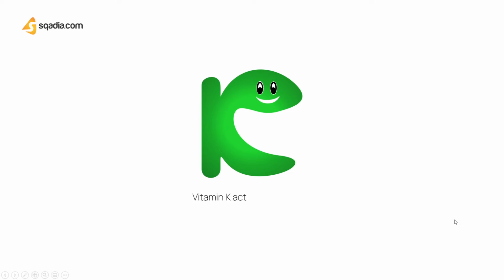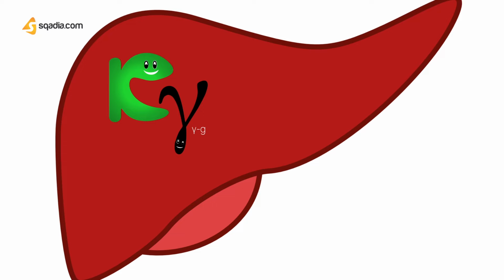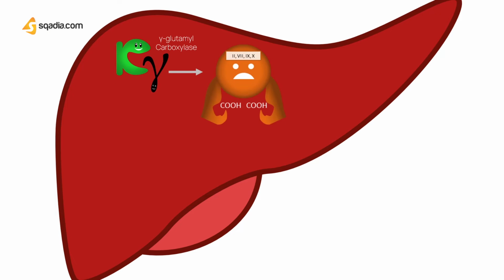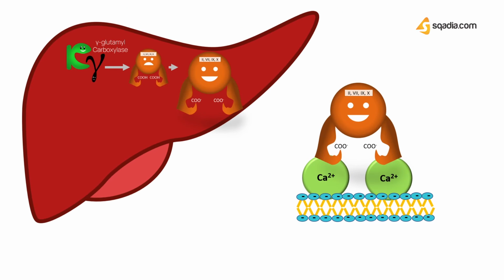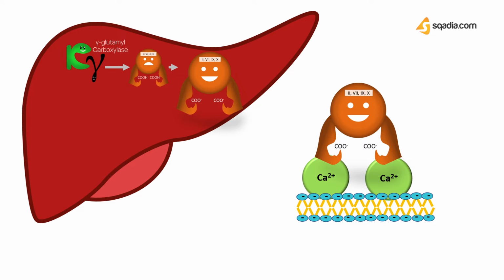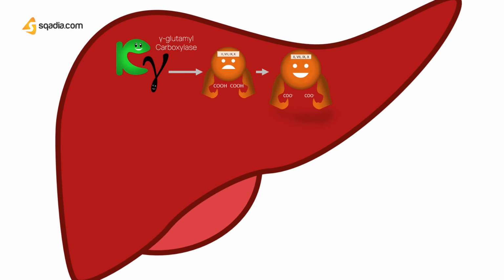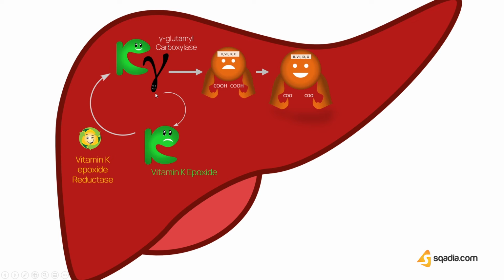Vitamin K Antagonists | Mechanism of Action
Starting off our new pharmacology for medical students series with “Vitamin K Antagonists”. They belong to a class of synthetic anticoagulants that oppose the effects of vitamin K in the body. Natural anticoagulants in the body are protein C, protein S, and antithrombin.

The exact mechanism of coagulation and the role of vitamin K has been detailed in our physiology lecture “Hemostasis”

To understand the role of vitamin K antagonists, we must be familiar with vitamin K's mechanism of action. As their name suggests they are “anti-vitamin K”. Since vitamin K is involved in the carboxylation of certain clotting or coagulation factors. This pharmacology lecture details the exact mechanism of their antagonistic action at the molecular level with animations and explanations.

▬ 📌 Vitamin K Antagonist Drugs
Structurally vitamin K antagonists Drugs are coumarin derivatives hence, they act as "false" vitamin K. There are several drugs that are classified as vitamin K antagonists, namely: warfarin, phenprocoumon, acenocoumarol, dicoumarol, phenindione, ethyl biscoumacetate, and clorindione.

▬ 📌 Vitamin K Antagonists Pharmacokinetics
In this section, we explore the vitamin K pharmacokinetics of antagonists and assess their therapeutic window. We will learn why the oral route is preferred for the administration of vitamin K antagonists, its volume of distribution, and the half-life in the body.

▬ 📌 Vitamin K Antagonists Dose
Certain factors affect the activity of vitamin K antagonists. The four D’s of Vitamin K dose adjustment must be kept in mind:
🔹Diet- Vitamin K from our diet may influence the vitamin K antagonist activity
🔹Drug interactions- Multiple drugs may also interfere with their activity
🔹Dose- History of vitamin K antagonist therapy or missed doses
🔹Disease- Liver failure can alter the level of coagulants or anticoagulants

▬ 📌 Therapeutic Use of Vitamin K Antagonists
Vitamin K antagonists and other anticoagulants are used to treat conditions of excessive coagulation. They are mainly used to treat venous thromboembolism, deep vein thrombosis (DVT), pulmonary embolism (PE), and atrial fibrillation.

Find more on thrombosis and embolism here.

▬ 📌 Vitamin K Antagonists Adverse Effects
The main vitamin K antagonist's adverse effect is excessive bleeding. Other notable vitamin K antagonists adverse effects include hemorrhagic skin necrosis, alopecia, and fetal abnormalities.

We also discuss why we replace warfarin, (a common vitamin K antagonist) with heparin in females who are pregnant or are going to conceive.

▬ 📌 Vitamin K Antagonists Drug Interactions
Certain drug interactions may enhance or lessen the effect of vitamin K antagonists. These effects are usually not expected. They can be categorized into two types: pharmacokinetic drug interactions and pharmacodynamic drug interactions.

Pharmacokinetic drug interactions of vitamin K antagonists include:
🔸Diet and vitamin K consumption
🔸Vitamin K-producing gut flora
🔸Drugs that increase or decrease hepatic biotransformation

Pharmacodynamic mechanisms for interactions of vitamin K antagonists are:
🔹Synergism (impaired hemostasis, reduced clotting factor synthesis, as in hepatic disease)
🔹Competitive antagonism (vitamin K)
🔹Heredity resistance to oral anticoagulants- an altered physiologic control loop for vitamin K.